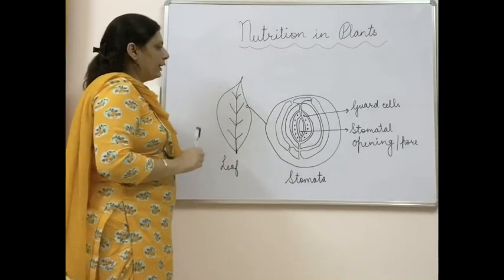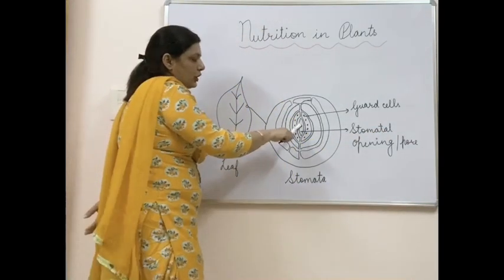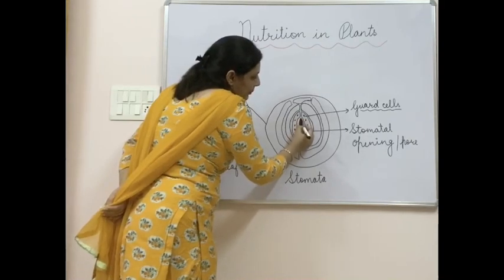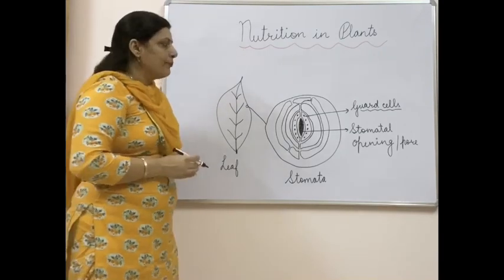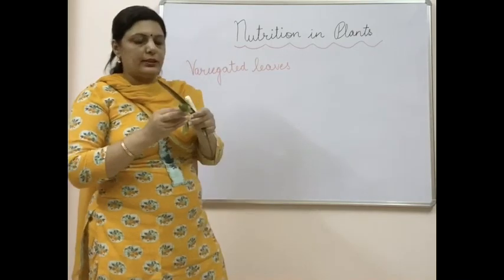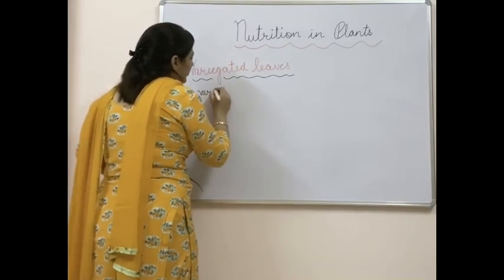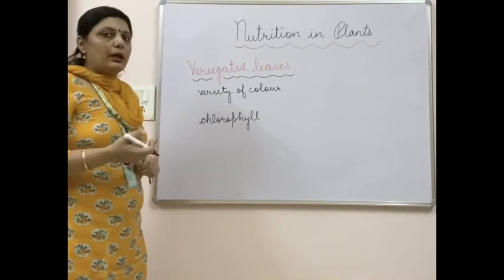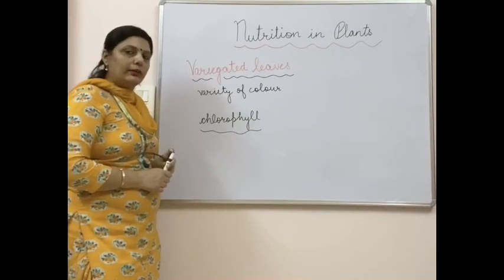Stomata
Details of stomata, variegated leaves and algae